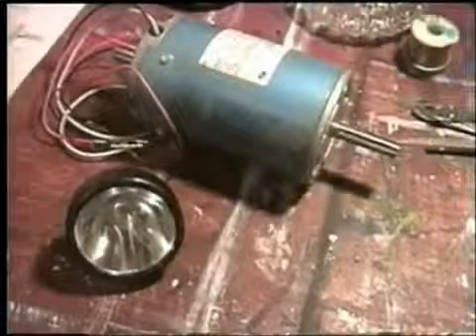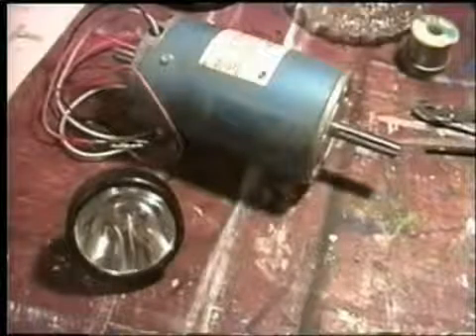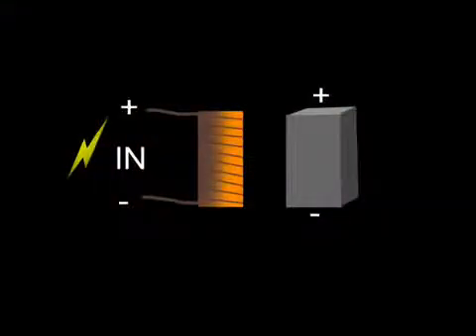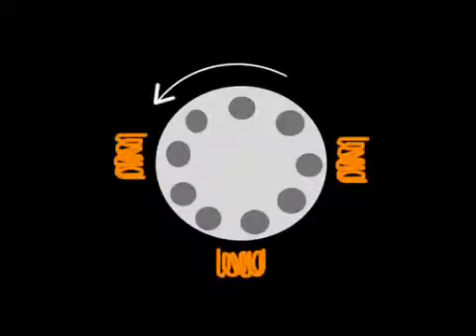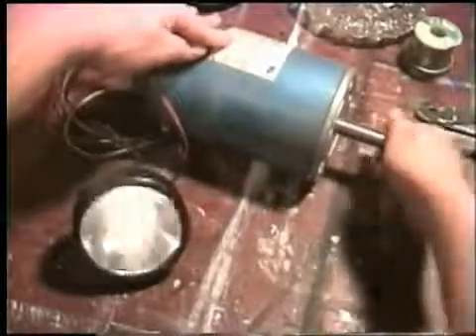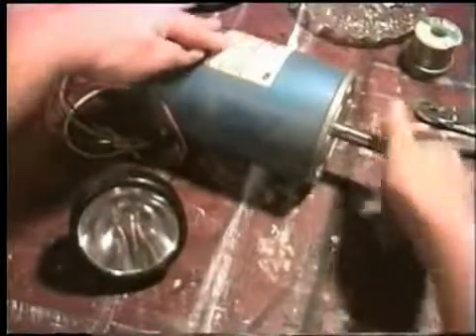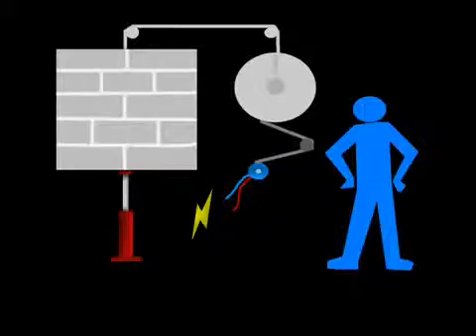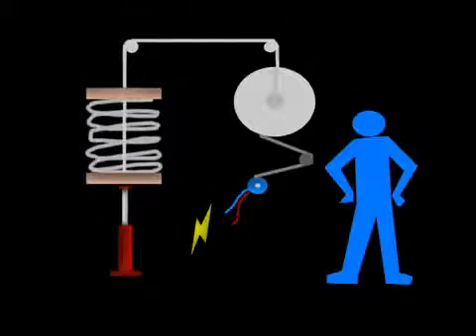Simple Homemade Generator for Beginners